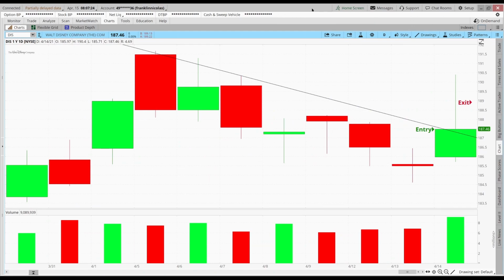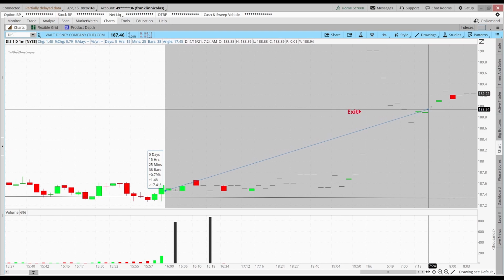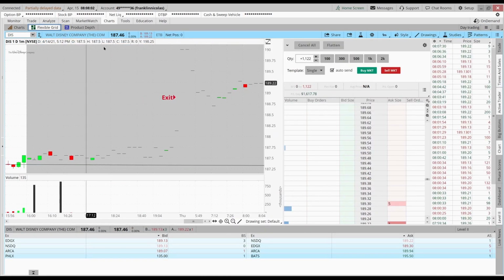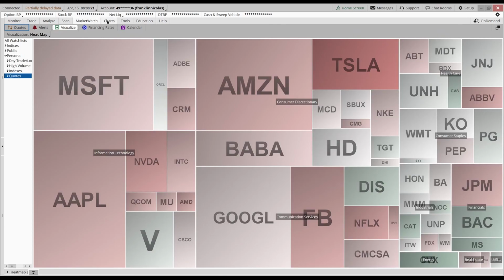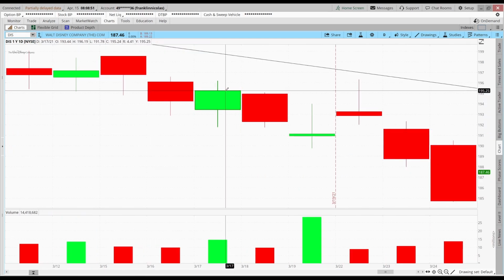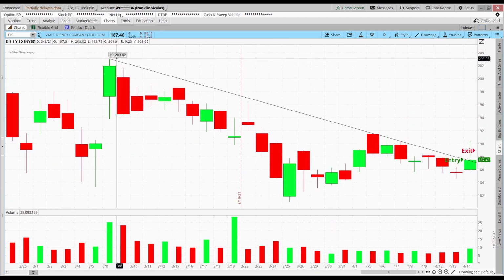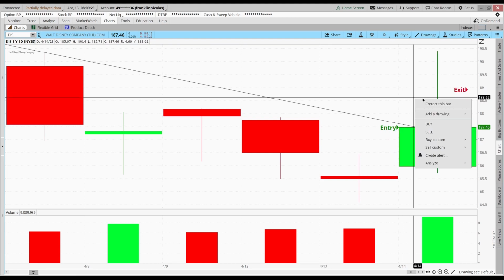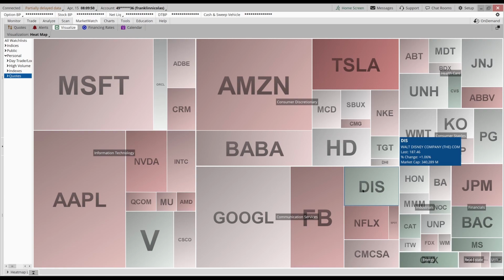Covering $1,600 (+0.75%) profit on a DIS swing trade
New discord server is up, join today to get my swing trades and learn from our community of traders!